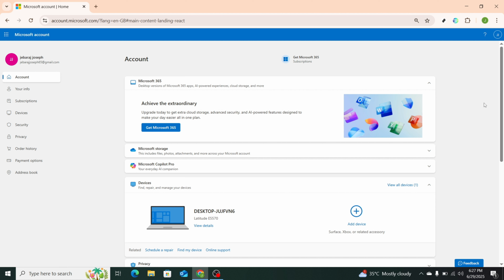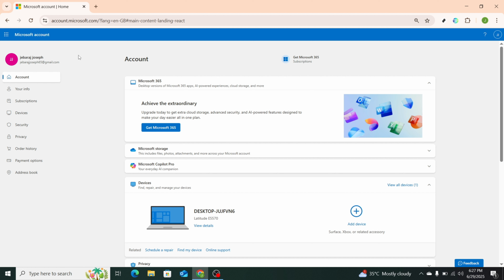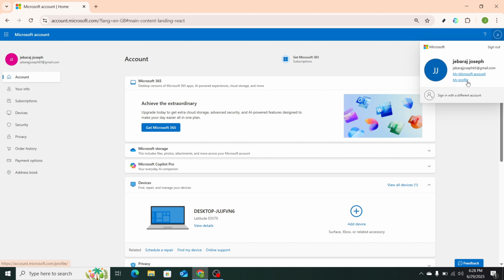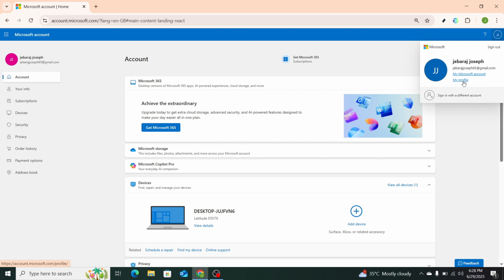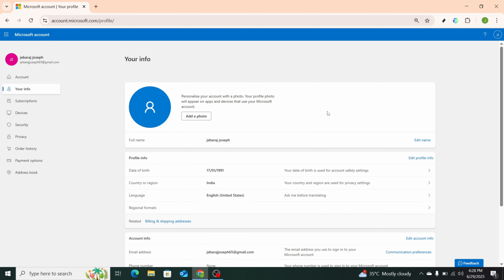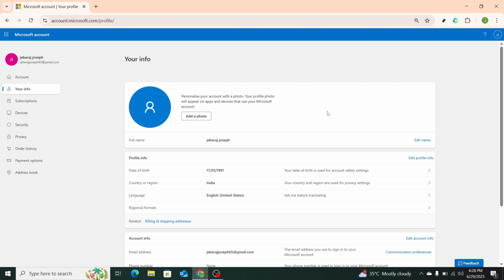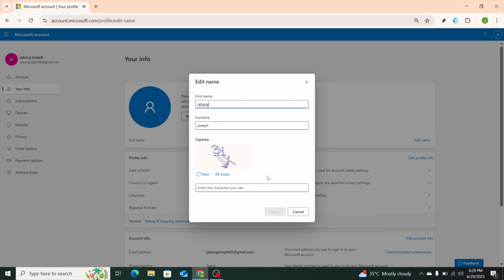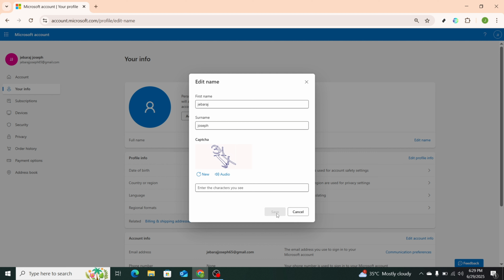How to Change Your Name on Onedrive 2025 - Full Guide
Learn How to Change Your Name on Onedrive 2025 - Full Guide

In This Video, We'll Show You 👇
Onedrive Name Change
Change Onedrive Name
Onedrive Rename Account
Rename Onedrive Account
Onedrive Change Name Tutorial
Tutorial: Change Onedrive Name
Onedrive Name Update
Update Onedrive Name
How To Rename Onedrive
Onedrive Name Edit
Edit Onedrive Name
Onedrive Account Name Change
Change Account Name On Onedrive
Onedrive Name Modification
Modify Onedrive Name
Onedrive Username Change
Change Username On Onedrive
Microsoft Onedrive Name Change